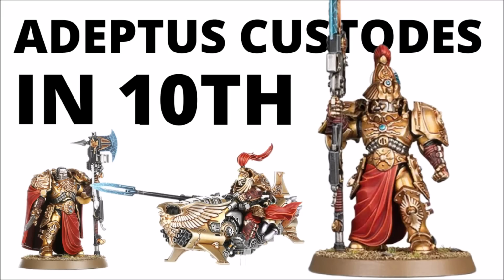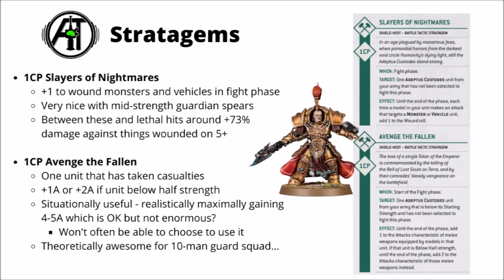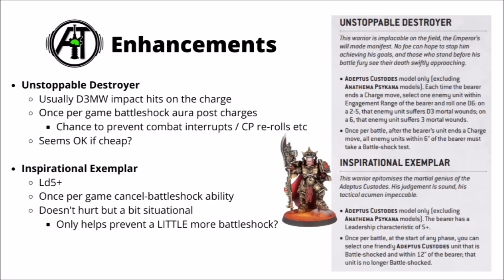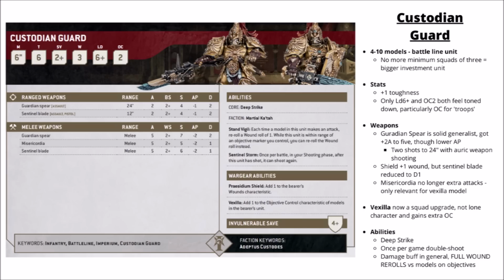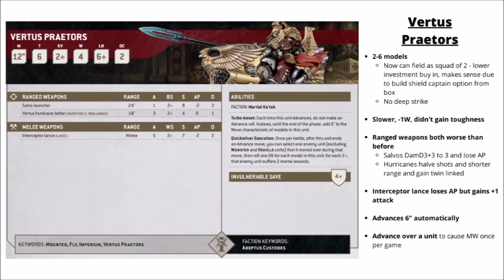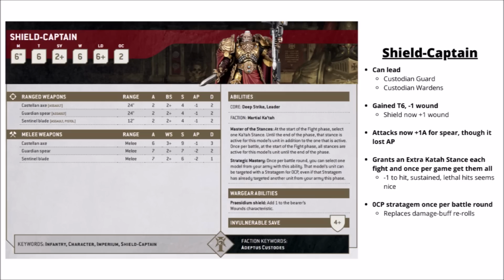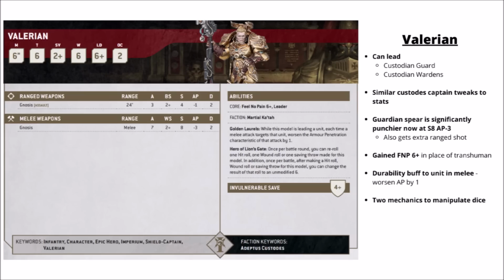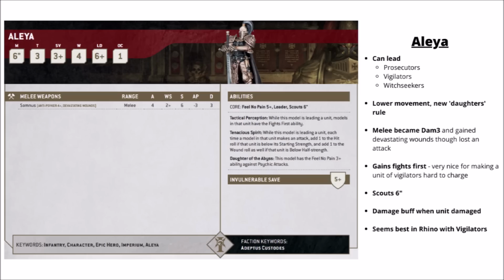Adeptus Custodes in Warhammer 40K 10th Edition - Full Index Rules, Datasheets + Launch Detachment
Let's talk about the new Index Adeptus Custodes, and the unit profiles and stratagems contained within!

0:00 Intro
0:57 Contents
2:15 Martial Ka'Tah
4:27 Aegis of the Emperor
5:50 Stratagems
11:34 Enhancements
15:15 Datasheet Changes
19:07 Infantry and Biker Units
30:28 Vehicle Units
33:41 Generic Characters
39:46 Epic Heroes
43:37 Sisters of Silence Units
48:08 Sisters of Silence Characters
50:26 Closing Thoughts